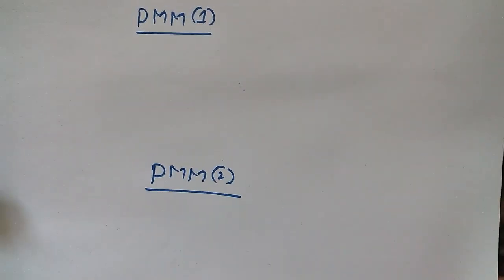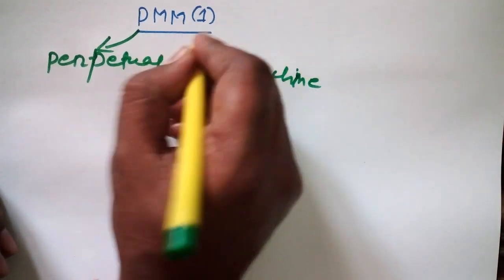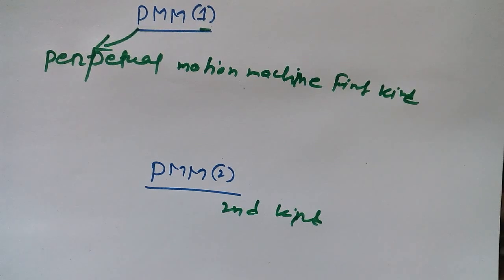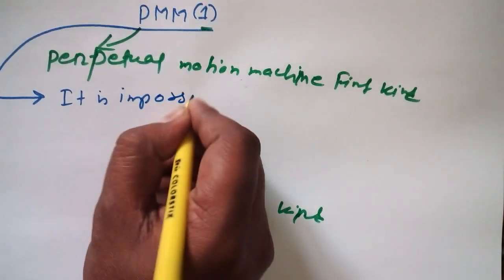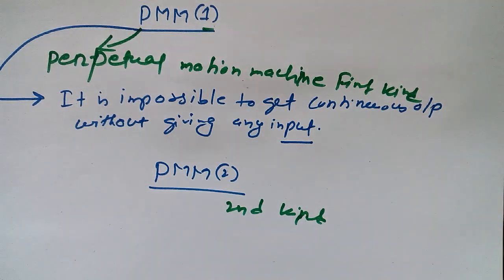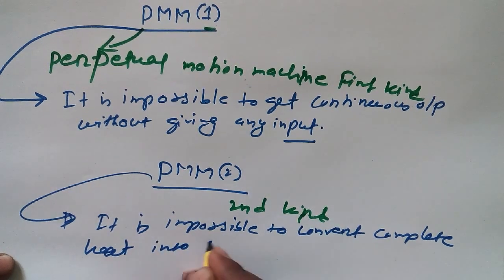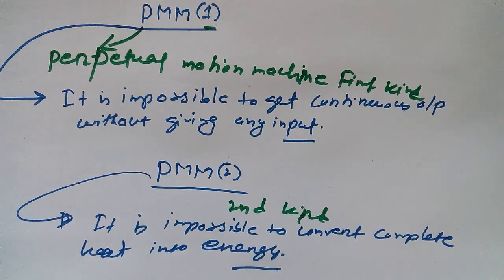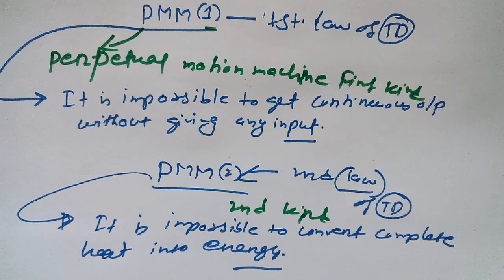PMM1 and PMM2 in Thermodynamics